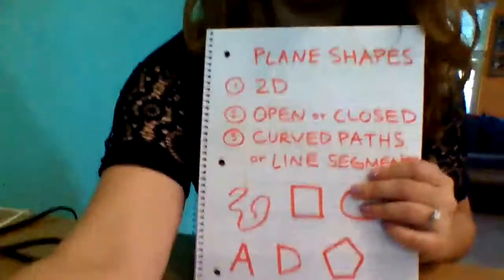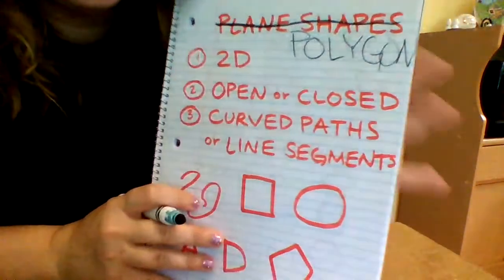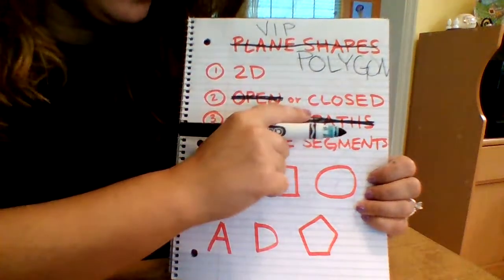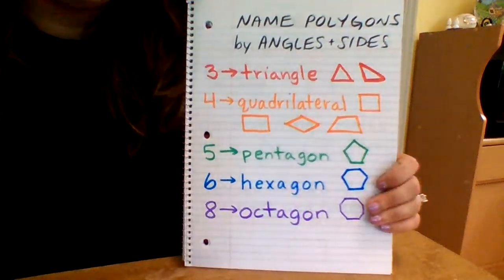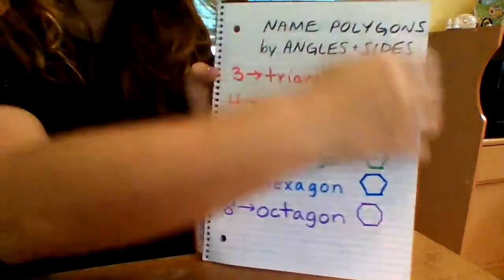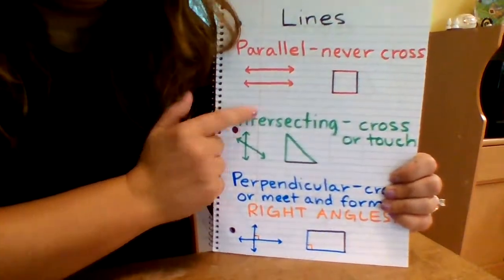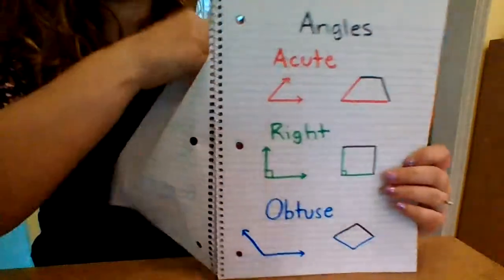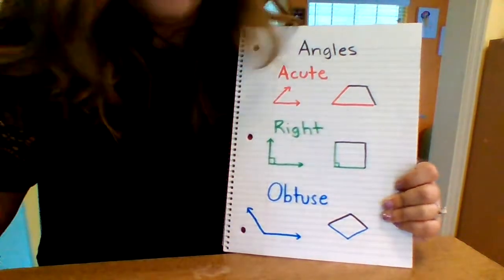Day 26 & Polygons, Lines, and Angles